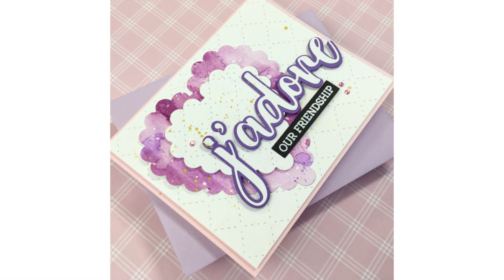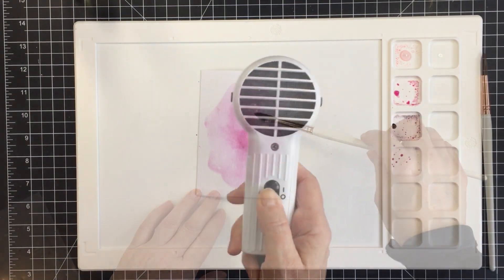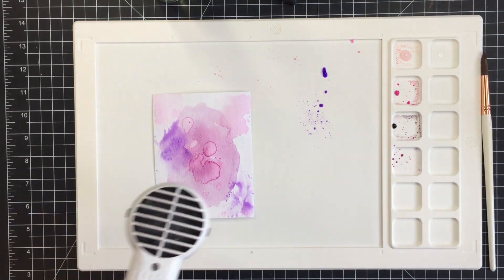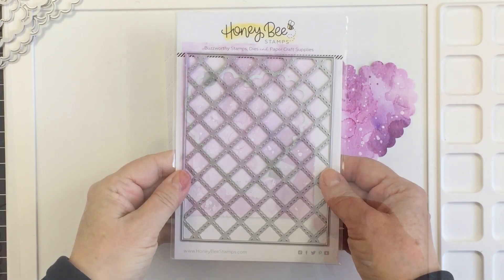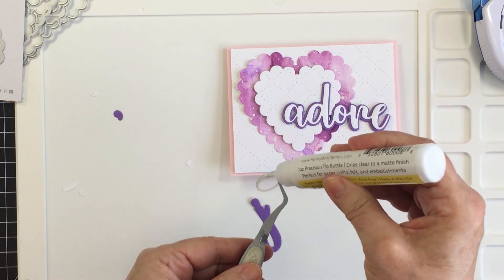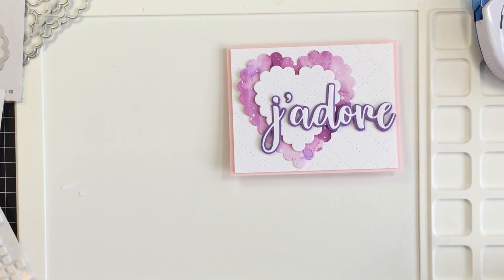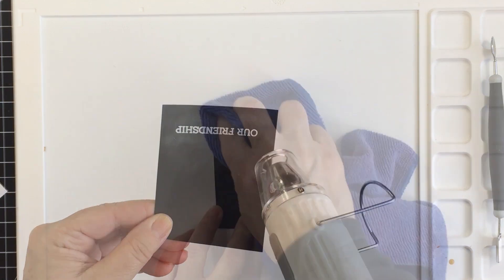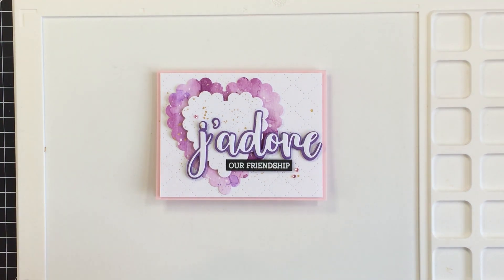Mixed Media Fun: J'adore Our Friendship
Nuvo Spatula [Honey Bee Stamps]

I used Gina K Wild Lilac Cardstock which was out of stock when I published this video.